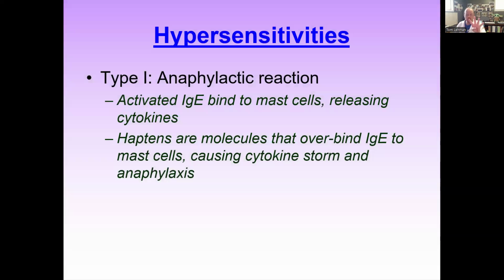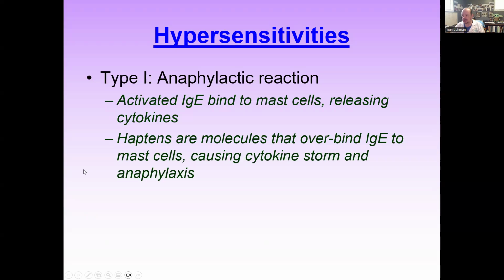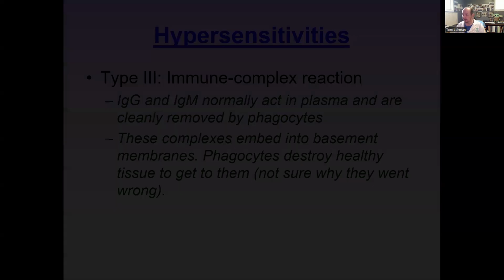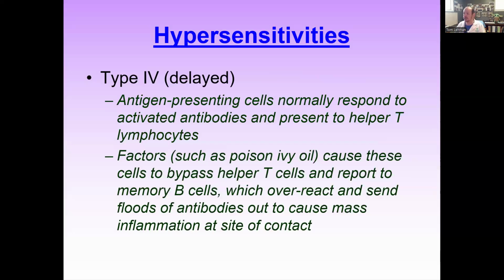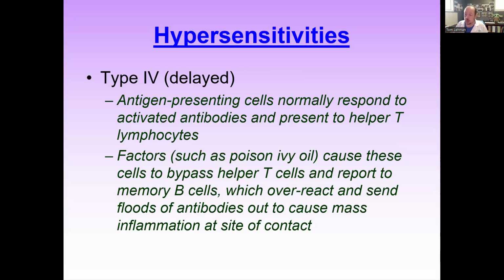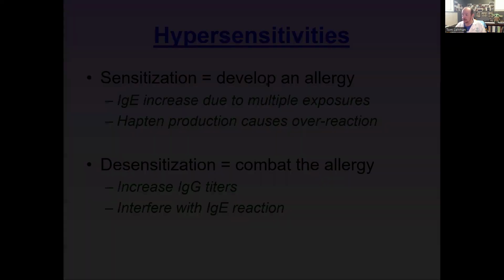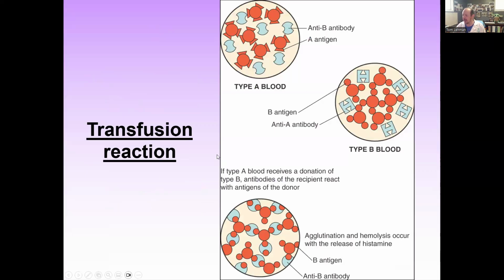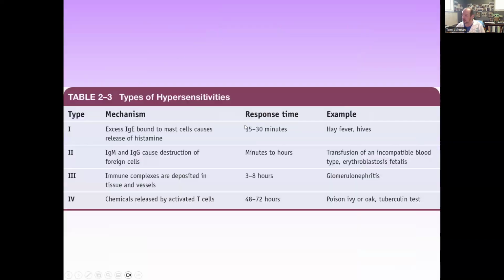218 Chap 02 Immune 3 hypersensitivity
This 8-minute video lecture covers the four types of hypersensitivity.